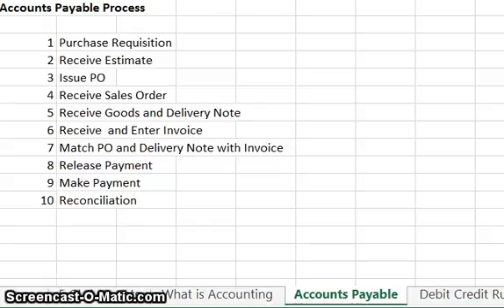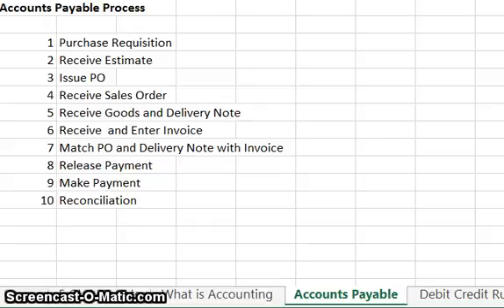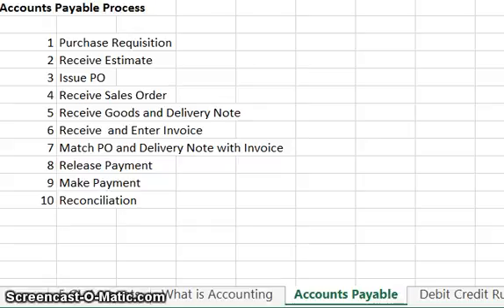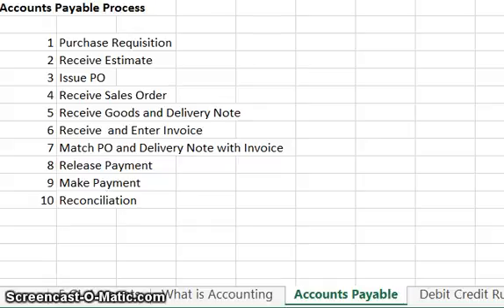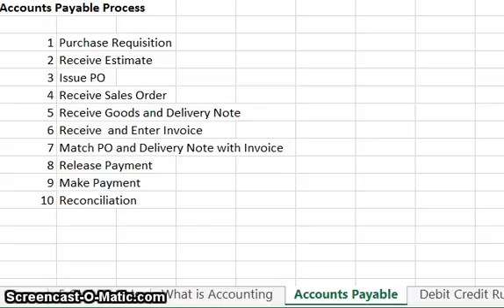75. Accounts Payable Process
This  video discusses the accounts payable process.